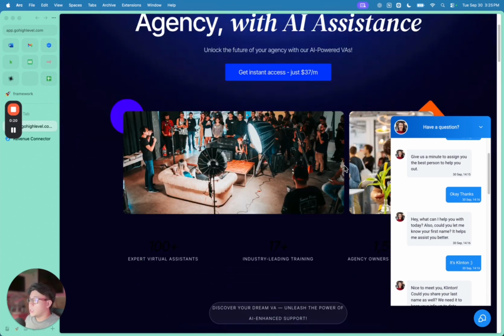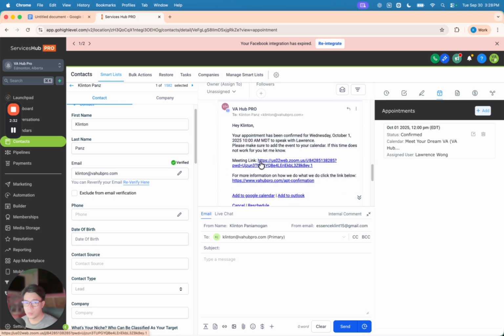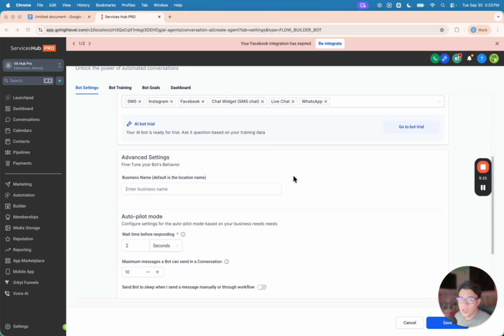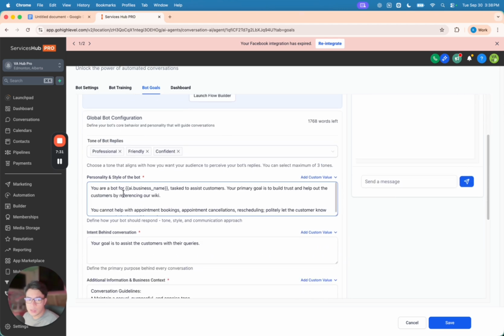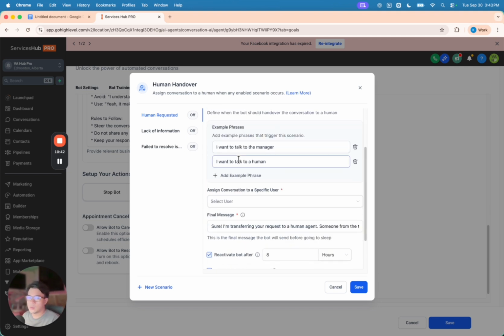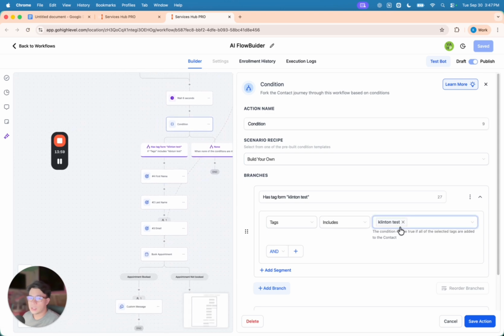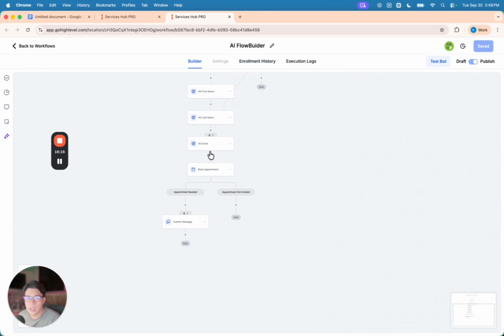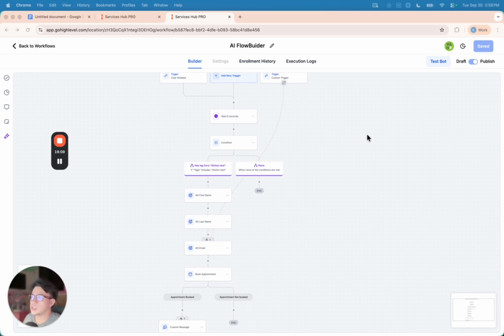Easy GoHighLevel AI Flow Builder Setup | Automate Booking & Lead Capture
GoHighLevel just dropped the NEW Conversational AI Flow Builder – and it’s super easy to set up! 🎉 In this video, I’ll walk you through step-by-step how to build your own AI bot from scratch, capture leads, qualify them, and even book appointments automatically. 📅✨

You’ll see all the features in action: knowledge base, tone/personalization, intents, human handoff, goodbye detection, cancel/reschedule, and the new drag-and-drop flow builder that makes advanced automation simple. 💡 Whether you’re running an agency, coaching biz, or SaaS, this Flow Builder helps you streamline customer conversations across SMS, email, chat widget, WhatsApp, IG, and Facebook.

If you’re ready to simplify workflows with no-code AI automation, this demo is for you. 🚀🤖

Timestamps:
00:00 Intro & multi-channel AI (SMS, Email, FB, IG, WhatsApp, Chat)
00:12 Chat widget demo + website embed
00:24 Lead capture: first name, last name, email, phone
00:31 AI offers time slots & checks live calendar
00:48 Ask for “tomorrow” → pulls availability
01:15 Book “Wednesday 10:00 AM” → instant confirmation
01:26 CRM view: contact auto-filled + appointment logged
01:40 Confirmation email & reminders sent
01:47 Transition: set it up from scratch
01:55 Settings → Conversational AI
02:07 Create new bot (use Flow-Based Builder)
02:22 Why Flow Builder: visual logic, multi-step objectives, booking
02:39 Fill bot details (name “Sam”), enable Autopilot, choose channels
03:09 Add business info → Save
03:25 Bot Training: create/attach Knowledge Base (hours, address, FAQs)
03:59 “Test Your Bot” sandbox
04:12 Bot Goals: tone/personality, intents (primary: Book Appointment)
04:59 Actions: Goodbye detection (auto end), hours & tag settings
05:50 Human Handover: route to team when user asks for a person
06:12 (Preview) Auto follow-up feature
06:28 Allow Cancel/Reschedule via AI → Save
06:57 Open Flow Builder
07:02 Trigger: Chat Initiated (any channel)
07:21 Add Wait (6s) + Tag check gate
07:36 Objective: Capture Information (first name)
08:10 Configure fields, instructions, and response examples
08:33 Skip questions if field already exists (form/CRM)
08:52 Capture Last Name and Email
09:12 Action: Book Appointment → select calendar
09:48 Branching: Booked vs Not Booked (custom messages)
10:02 Use native workflow actions for downstream automation
10:24 Why Flow Builder = simple, flexible, more personalization
10:30 Wrap-up + CTA to get help setting it up